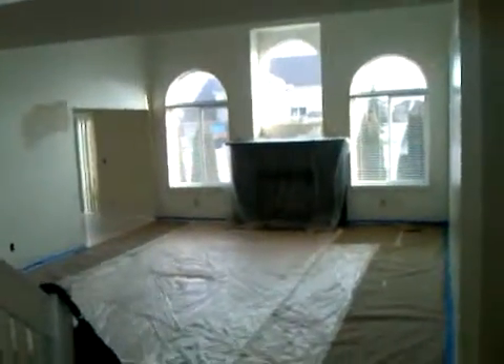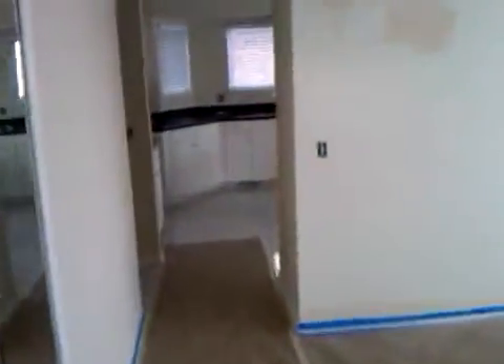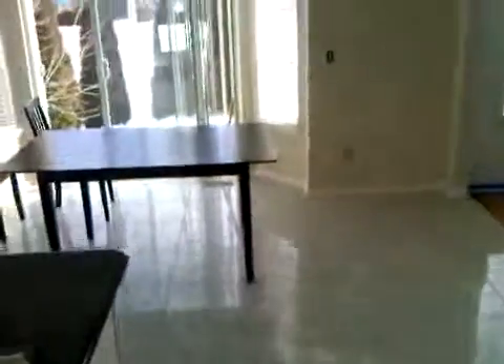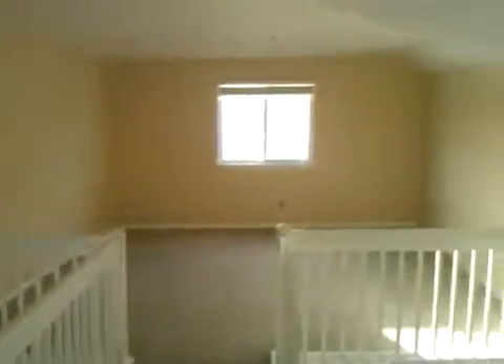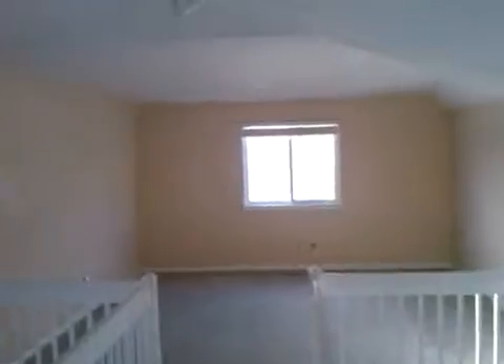21456 Waverly Dr, Macomb, MI 48044 by TheBestMIHomes.com (Under Renovation)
This is one of the high end houses bought-rehabbed. This house in built in year 2000 and has about 2700 sq.ft. This has beautiful brick colonial/split level with 2 car attached garage and very big basement. After the renovation there are many features added.

Beautiful Kitchen with GRANITE countertop.  New stainless steel appliances stove/oven, dishwasher, microwave, refrigerator.  Circular Driveway!
Patio in the backyard to enjoy with family and friends. Octogon and chandelier Light Fixtures!! Granite fireplace. Full basement painted. 6 panel doors throughout!
Freshly painted interior and exterior.  Brand New accessories and Light Fixtures! 2.0 Car attached garage Central Air.